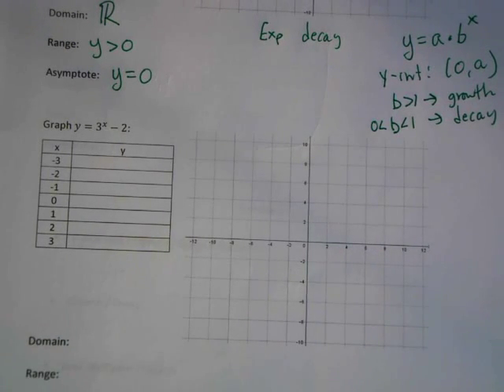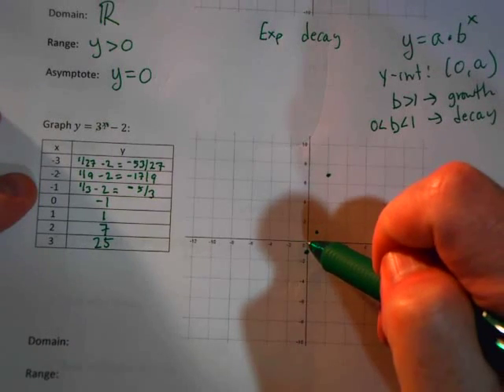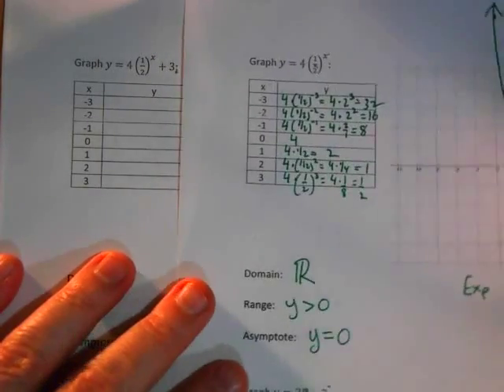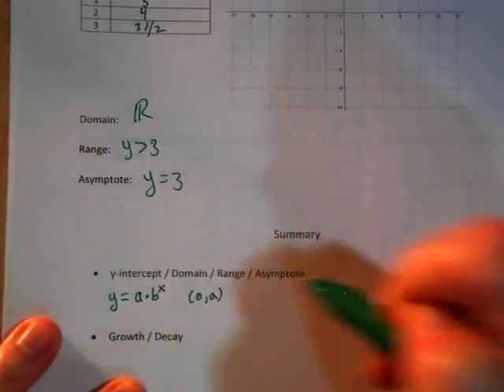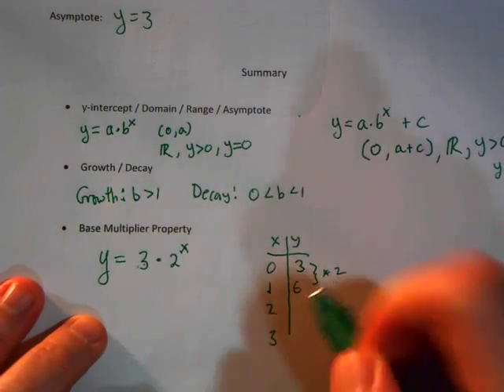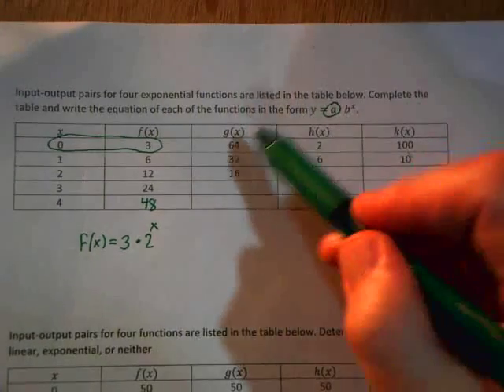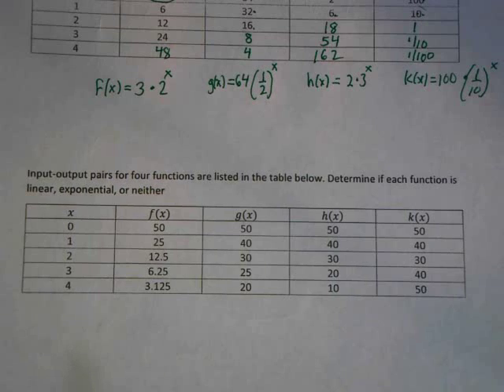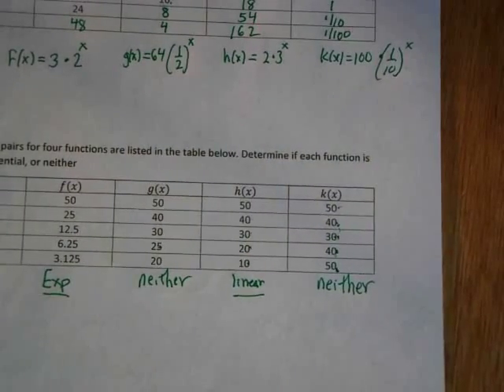5 2 Exponential Functions part 2